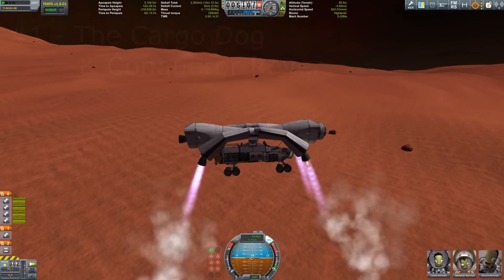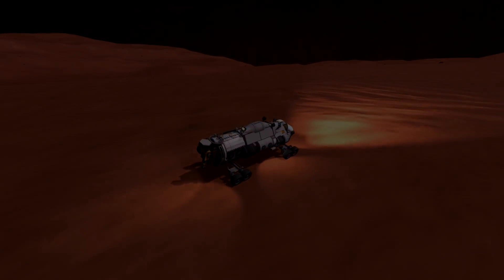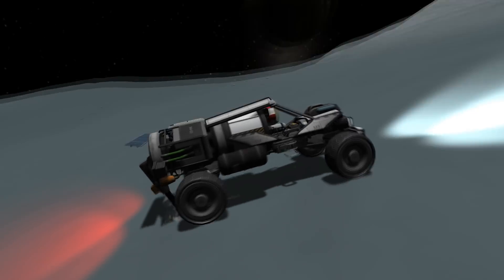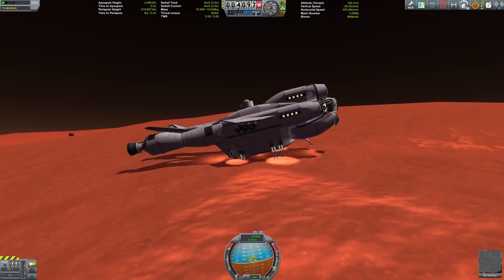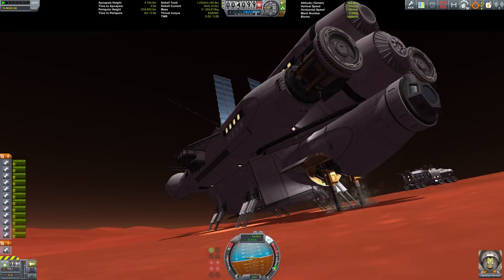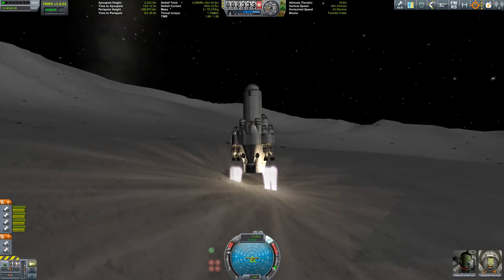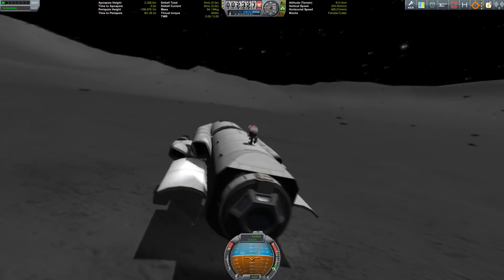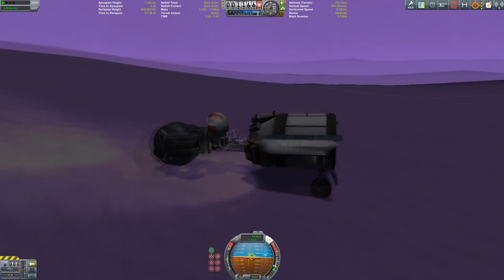Wacky Rover Delivery Systems in Kerbal Space Program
Wanted to show you some of my creations that I did during the last few weeks. All of them rover delivery vehicles.